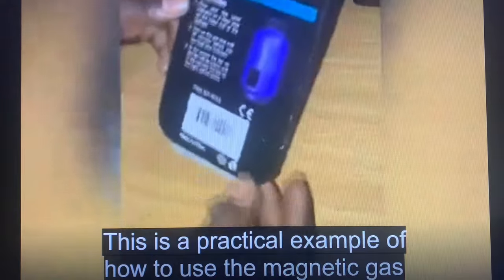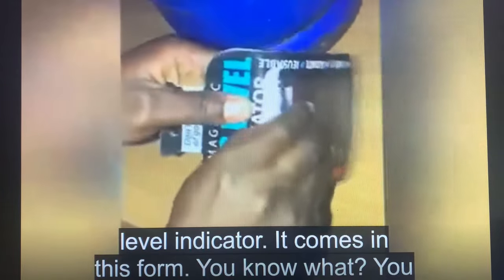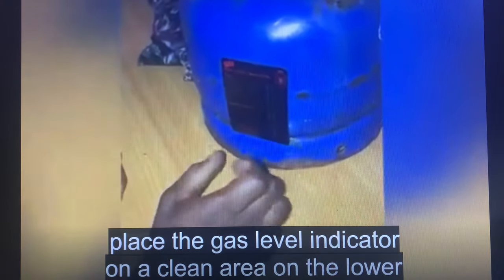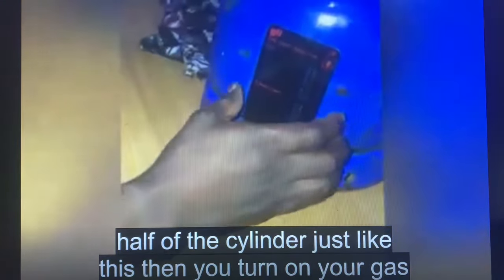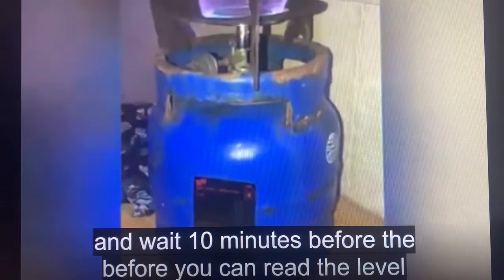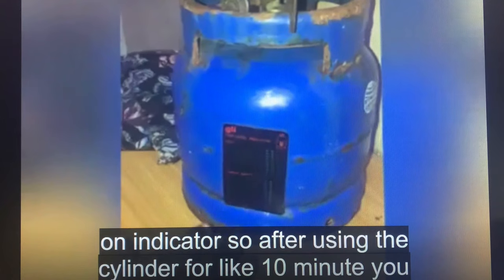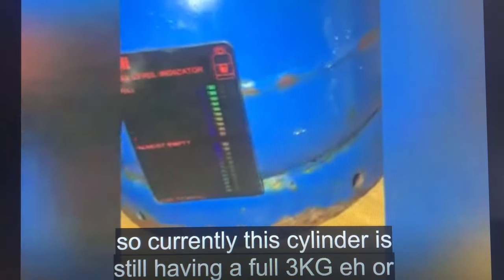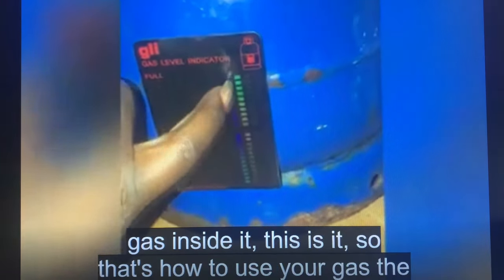INSTRUCTIONS - MAGNETIC GAS LEVEL INDICATOR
This video will provide instructions on how to use the Magnetic Gas Level Indicator.